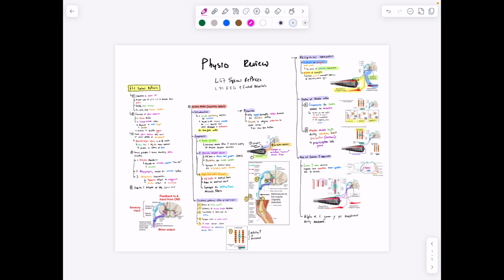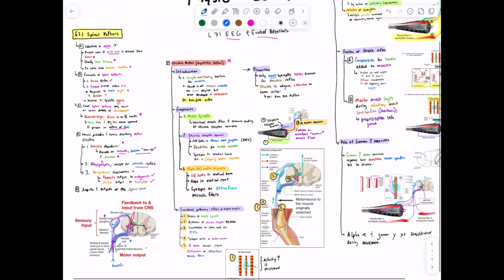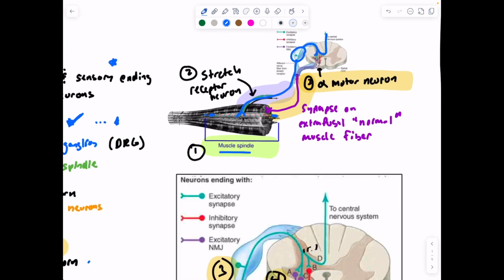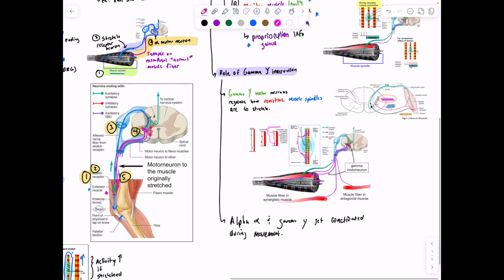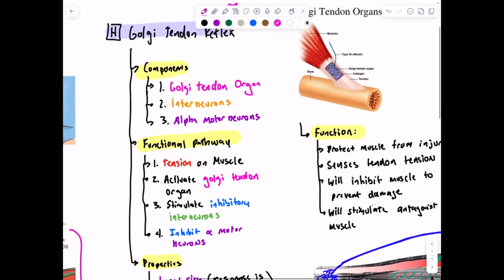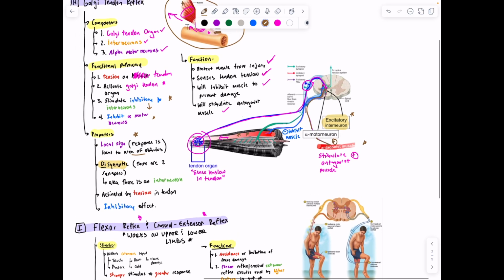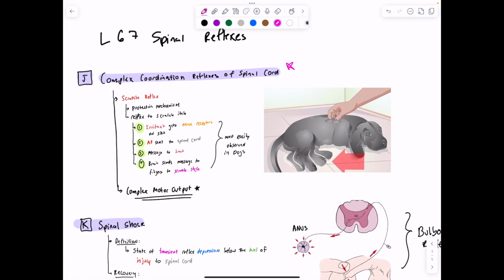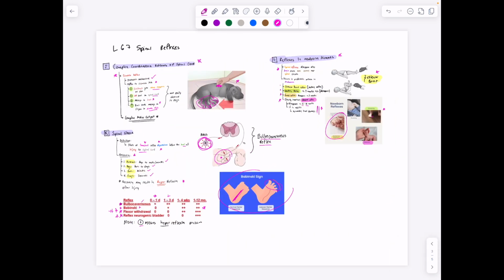Physio Review L67 - Spinal Reflexes